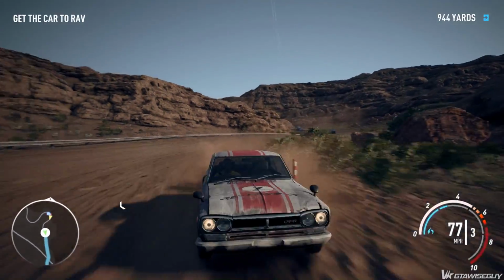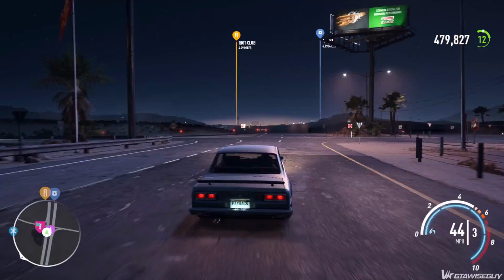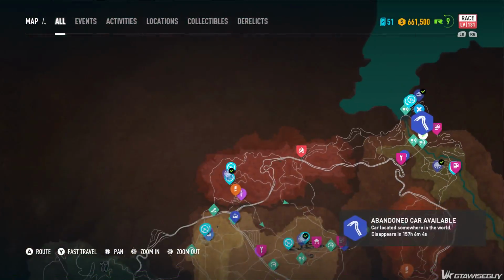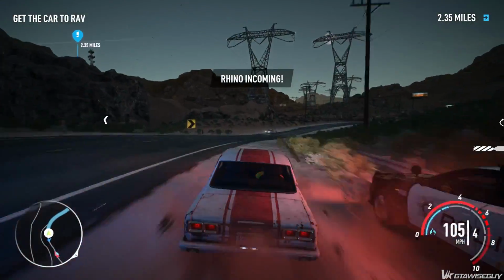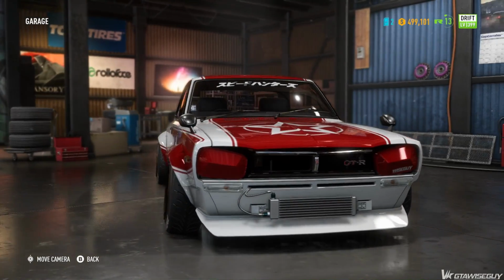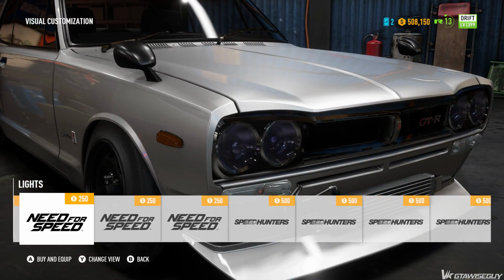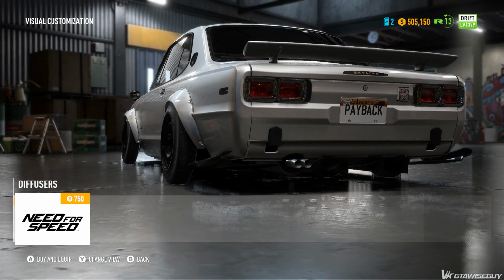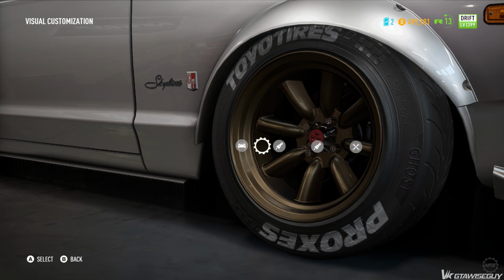Need for Speed Payback Hakosuka Skyline GTR Customization and Gameplay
Customization and lvl 399 gameplay of the abandoned Nissan 2000 GTR (Hakosuka Skyline) in NFS Payback. Coming as part of the speedcross update this DLC car will appear in Fortune Valley as part of a cycle of other abandoned cars you can collect.

Thanks to EA GameChangers for the opportunity to fly out and record this content!